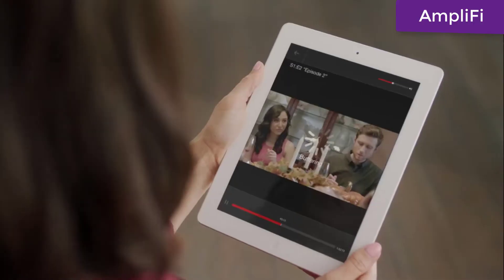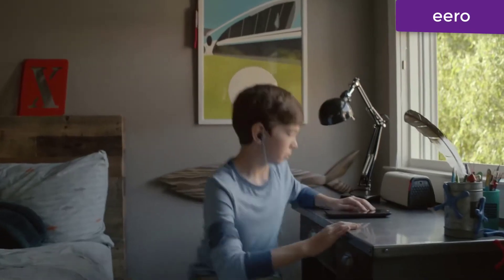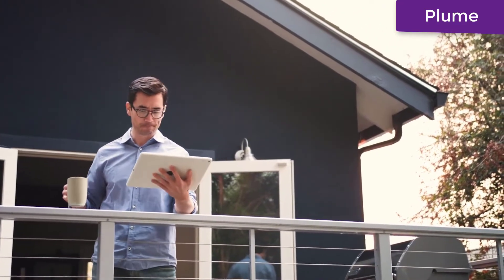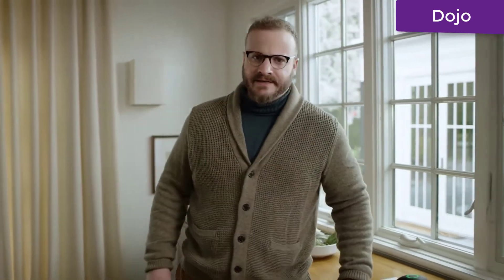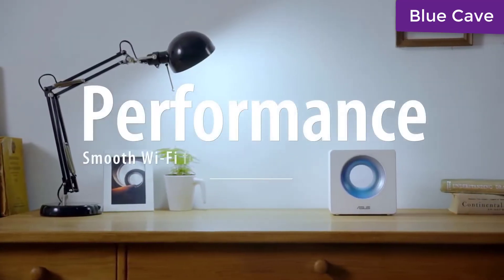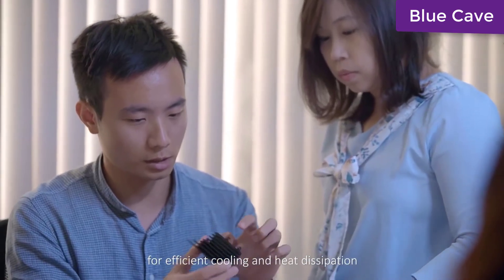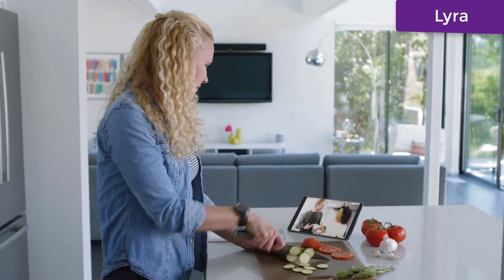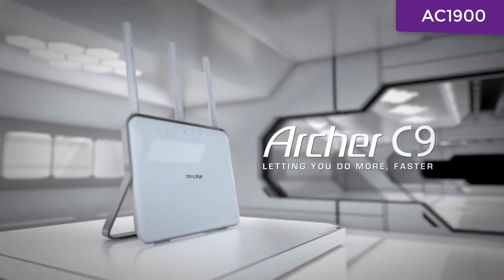8 Best Wireless Access Points for Home or Office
8 Best Wireless Access Points for Home or Office List:

1. AmpliFi Wi-Fi
AmpliFi's wireless router provides turbo-charged Wi-Fi for your connected home. Use high-speed network mesh points to eliminate dead spots and boost your personal IOT.

2. eero Wifi
eero is the world's first whole home wifi system that delivers hyper fast, super secure wifi to every room in your home. Upgrade your home wifi network today.

3. Plume
Plume is a new type of whole-home Wi-Fi system that eliminates your dead zones and maximizes your Wi-Fi network coverage. Plume setup is easy and App enabled.

4. Dojo by BullGuard
Dojo by BullGuard™. Dojo protects your Wi-Fi network and all the smart connected devices from intruders and cyber risks. Dojo makes sure nothing gets in, and no private data gets out. PROTECT MY HOME. Dojo for Service Providers. The Dojo Intelligent Platform (DIP) is a multi-layered IoT cybersecurity solution for CSPs.

5. Google Wifi
Google Wifi is different. It replaces your single router with multiple “points,” giving your home a fast mesh Wi-Fi experience

6. Blue Cave
Blue Cave's unique styling and powerful performance are both made possible by our sophisticated WiFi engineering. The location and orientation of the four fully-optimized internal antennas were carefully decided by experiment to give the best possible WiFi signal in all directions.

7. Asus Lyra
ASUS Lyra Home WiFi System, Pack of 3 (for large homes) - Tri-Band Mesh Networking Wireless AC2200 Routers with AiProtection Powered by Trend Micro, perfect for connected Smart Homes. ... ASUS Lyra delivers super fast, ultra-reliable WiFi to every corner of your home.

8. TP-Link AC1900
Super Fast Transfer Speeds Providing a Superior WiFi Experience. Archer C9 comes with the next generation 11ac Wi-Fi standard, offering total data transfer speeds up to 1.9Gbps. With 1.3Gbps over the clearer 5GHz frequency, and 600Mbps using two wireless chips to maximize performance over the 2.4GHz frequency